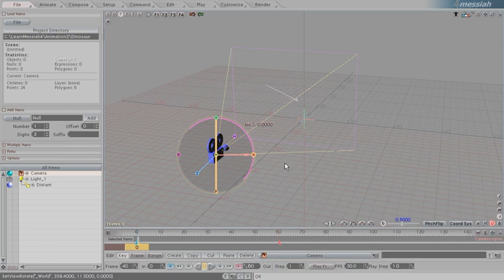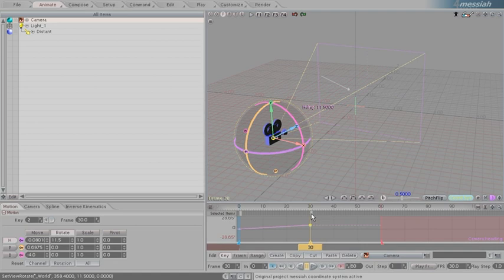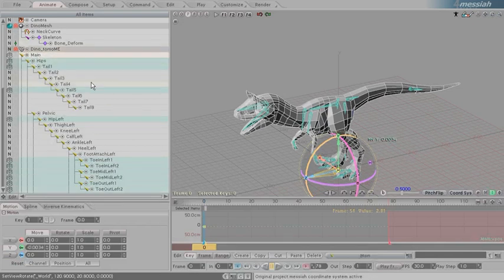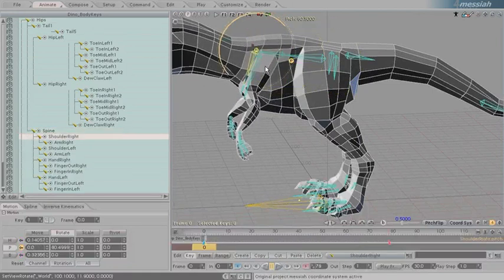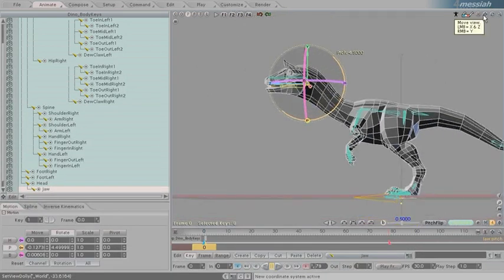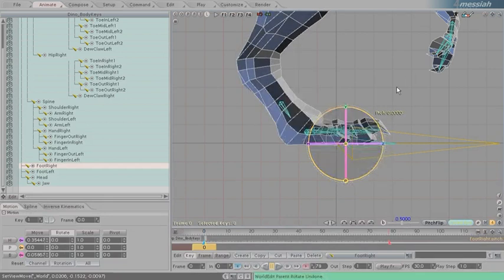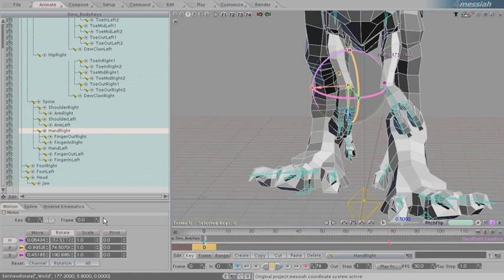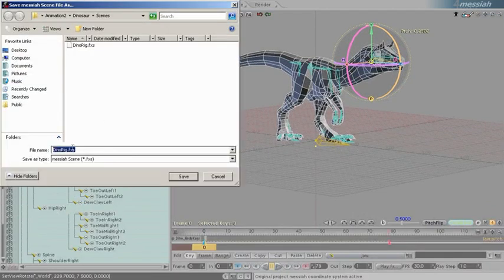01Intro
Have fun!